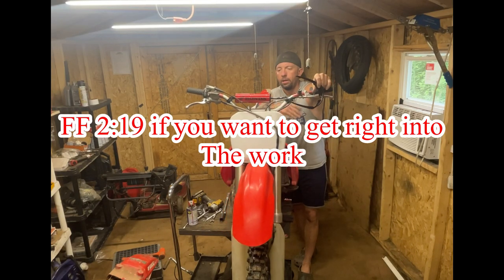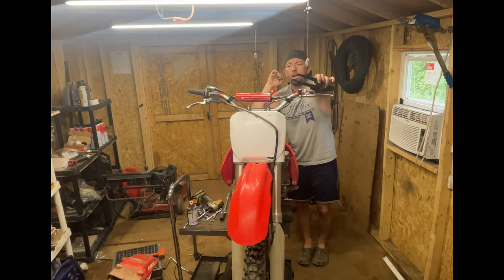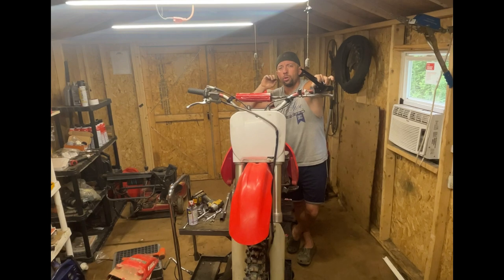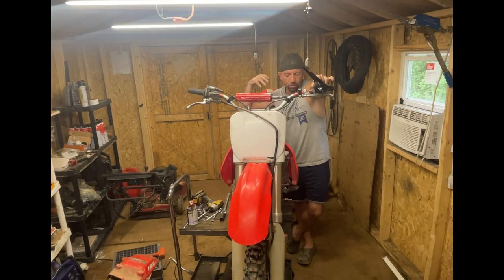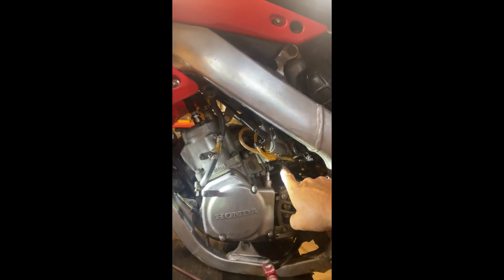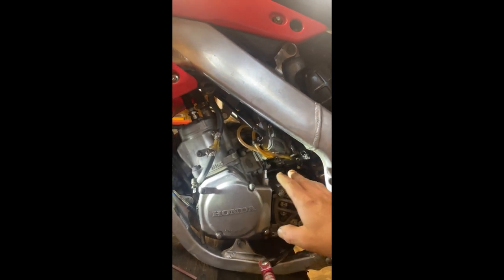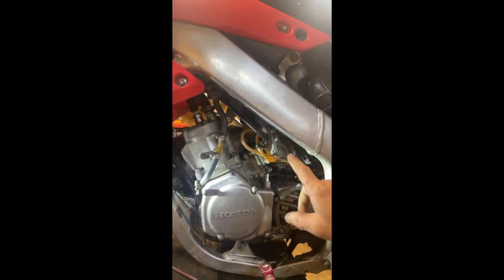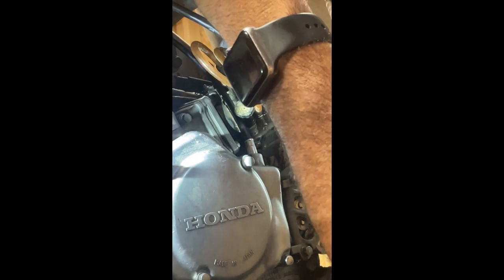2001 Honda CR 125 - Needle Height Adjustment - Carb Tuning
In this video, I show you how I make my adjustments on the needle height position, which usually controls around 20 to 80% of the throttle. Also, I give a few little tuning tips!

Make sure you always refer to the service manual for which the way I do things may not be the proper way. If you choose to duplicate what I do, you are doing it at your own risk.